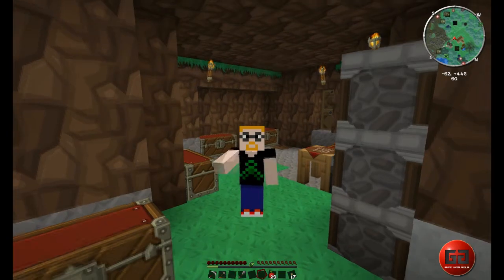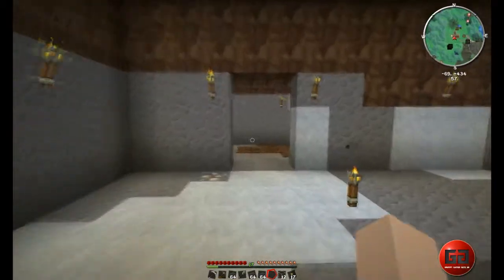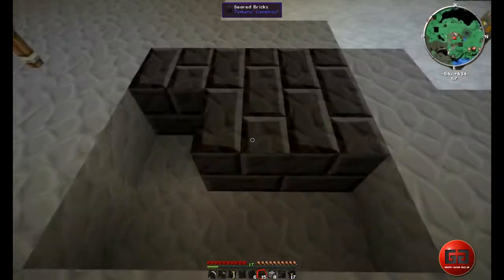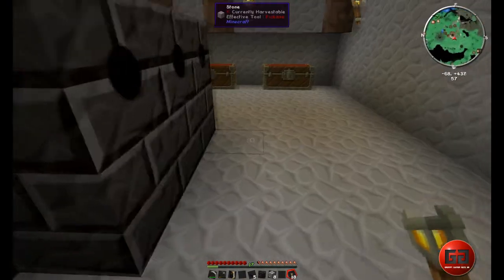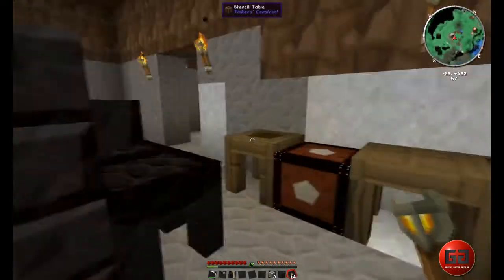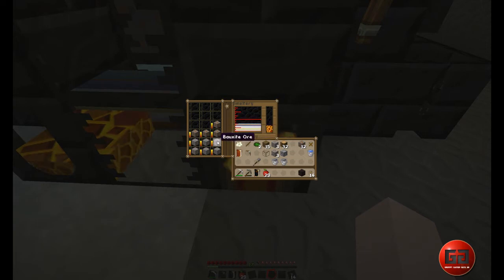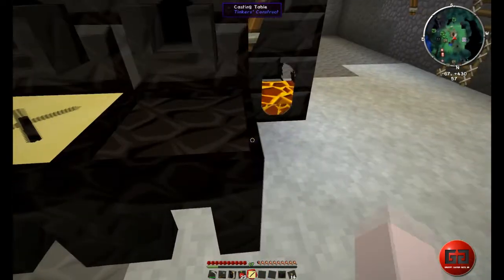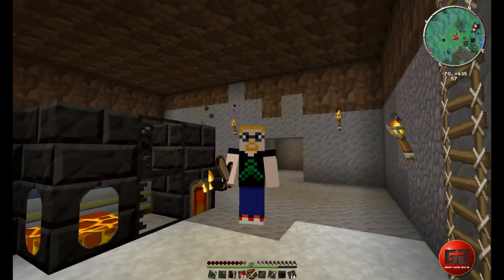GGGGB - Yogscast Complete Pack - Episode 2 - Some Tinkering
Welcome to our next episode of the Yogscast Complete mod pack for Minecraft.

This is an amazing modpack made by the Yogscast team and is available on the AT Launcher:

Also feel free to swing by the Yogscast site for other awesome vids and to show the support of the guys who put this awesome pack together:

In this video, I show you the start of a new home I have built and we re-address Tinkers Construct and also try a few new things, amazingly I still don't die!

Cheers

Tzarinchilla.